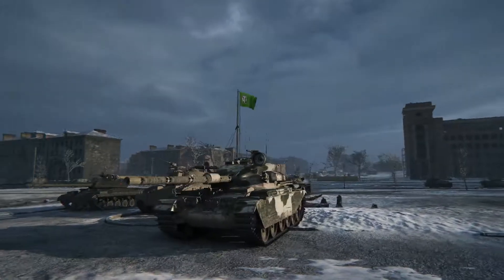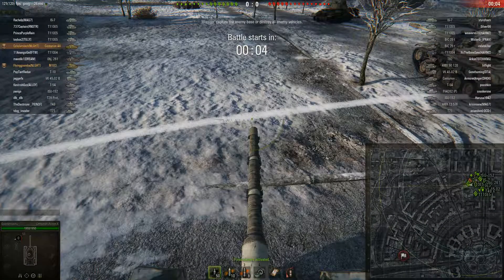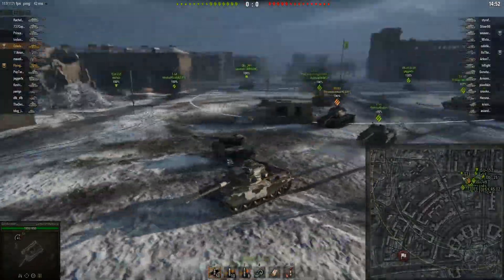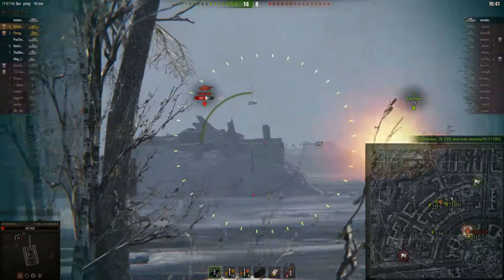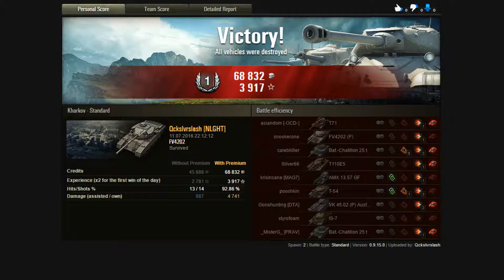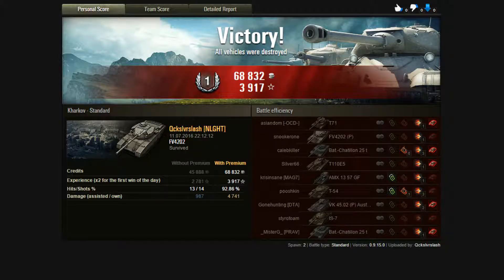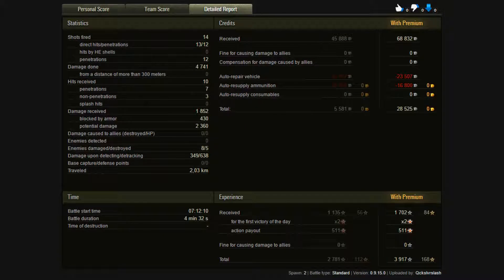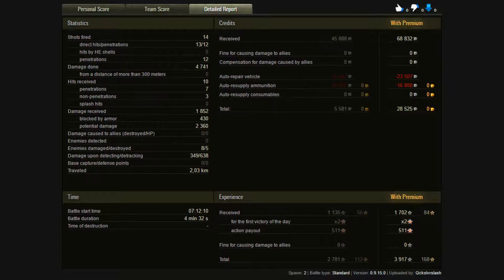World of Tanks - Centurion Action X 1st Class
A second replay of Flyinggoomba and I trying to carry our team to victory. This time we combine for 7 kills and 7000 damage.